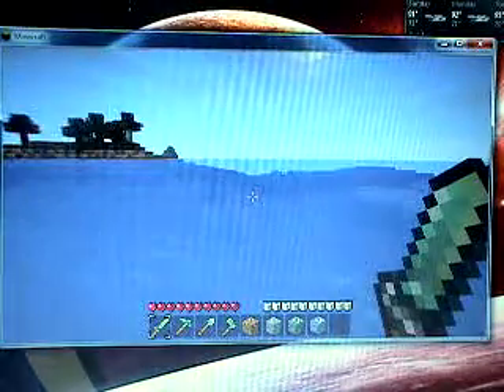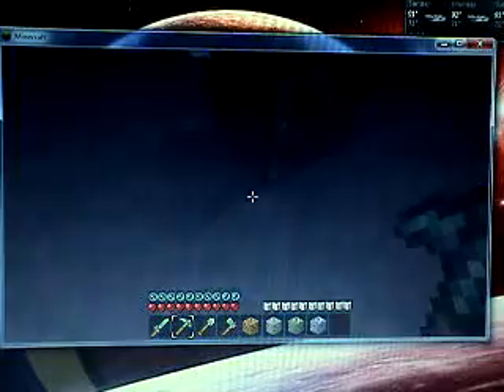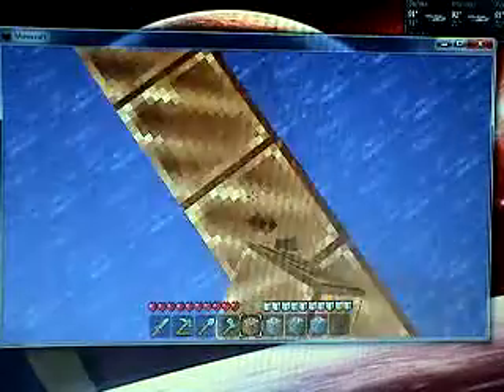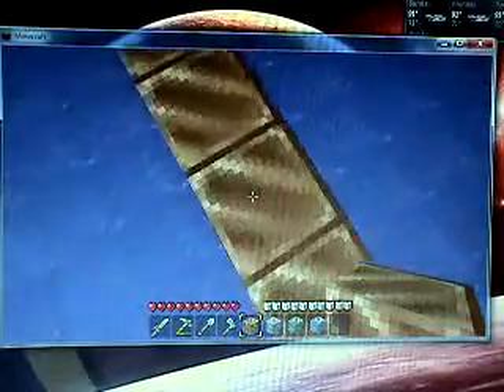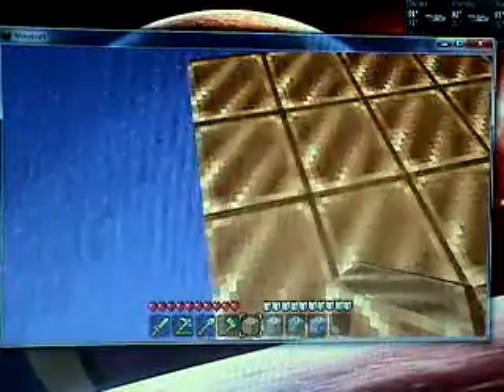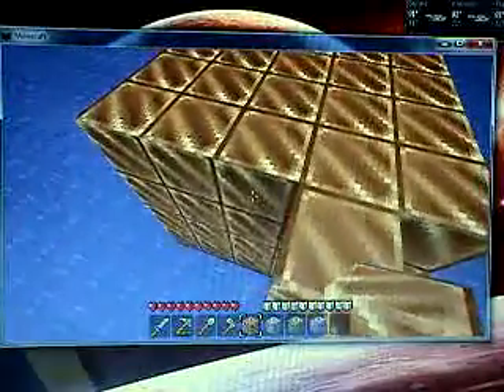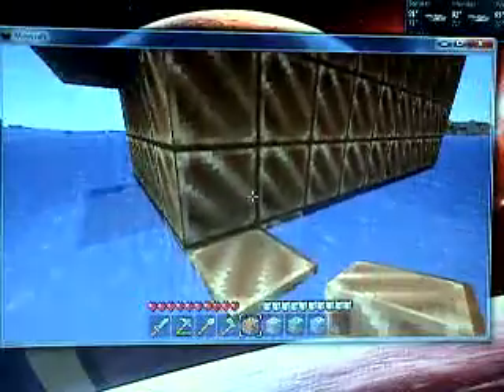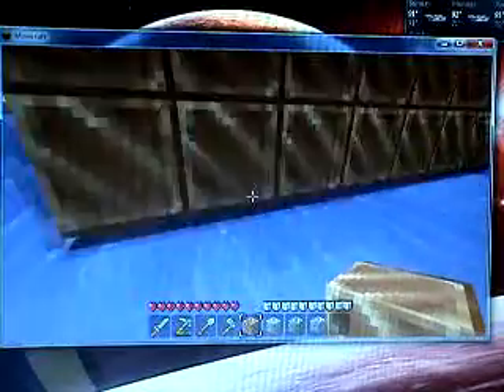Minecraft Builds Episode Three: Start of the Sphinx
Next Build Started